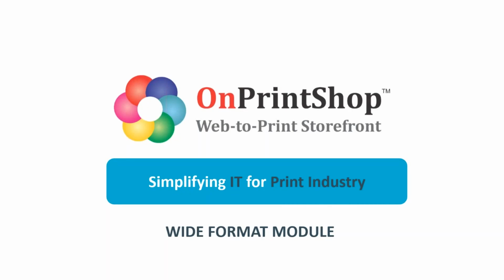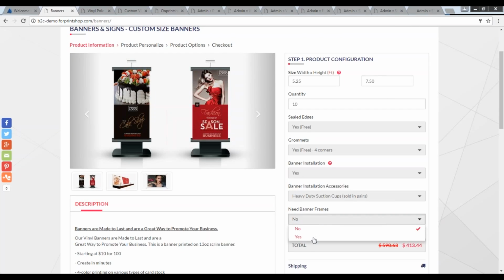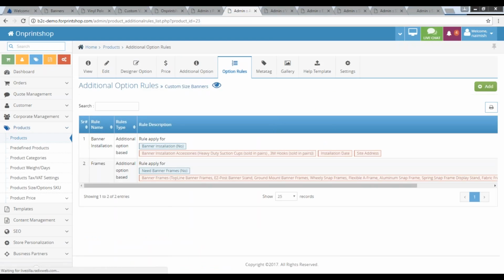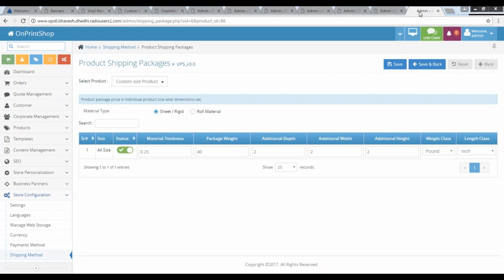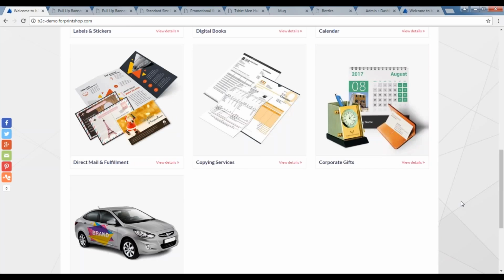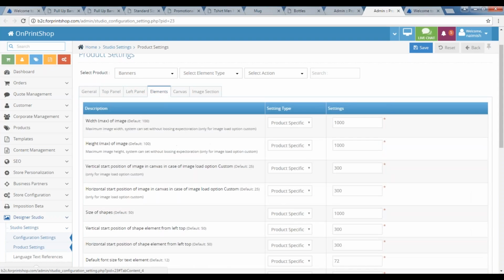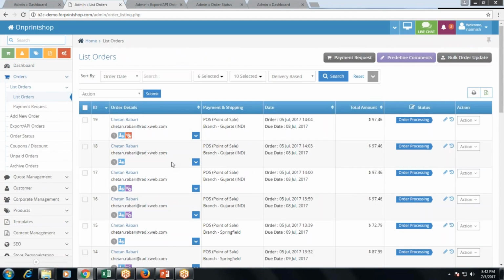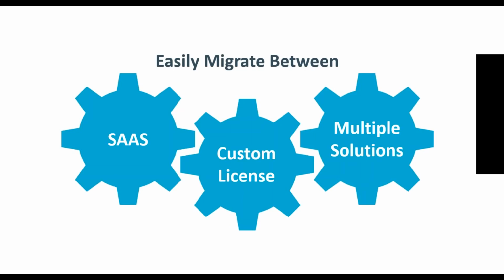Wide Format Module - Webinar | OnPrintShop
OnPrintShop offers all you need to simplify ordering & reduce operation costs to engage major wide format consumers – Hospitality industry, Education, Retail, Food chains, retail customers. Available both as SAAS & Custom license with option to integrate best of third party solutions, to become a one-stop solution provider for clients.